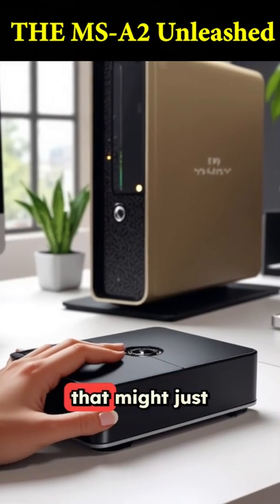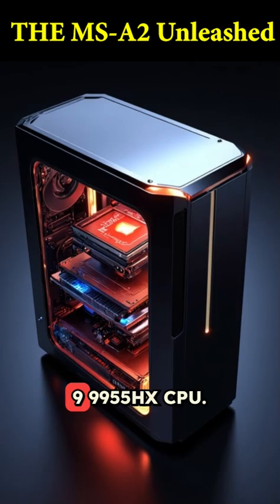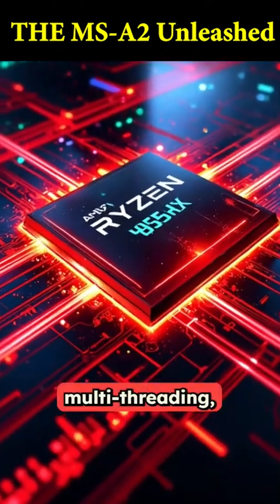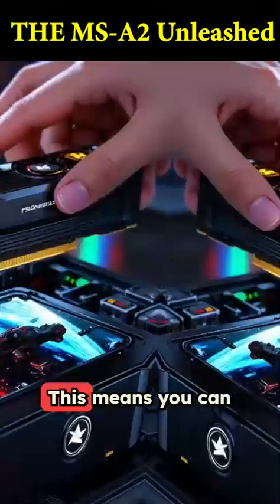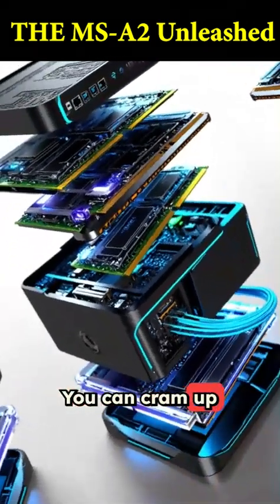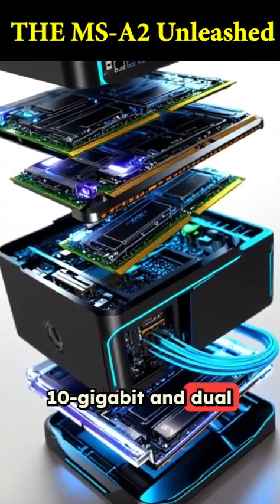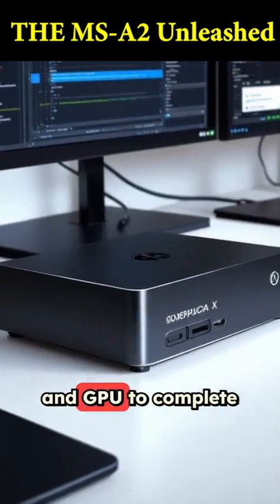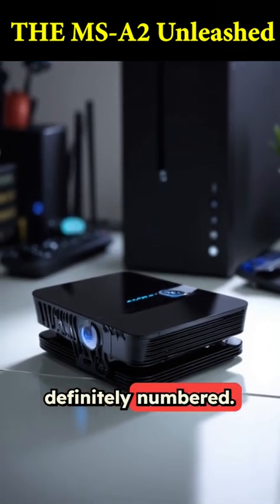Minisforum MS-A2 Mini Workstation: Ryzen 9 9955HX & PCIe x16 GPU Support, Starting $871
The Minisforum MS-A2 is a compact workstation PC powered by AMD’s flagship Ryzen chips. The original model featured the 16-core Ryzen 9 7945HX (Zen 4), while the latest upgrade packs the 16-core Ryzen 9 9955HX (Zen 5).

The 9955HX boosts clocks up to 5.4 GHz, offers 64 MB of L3 cache, and lets you dial its TDP between 55 W and 75 W to balance performance and efficiency.